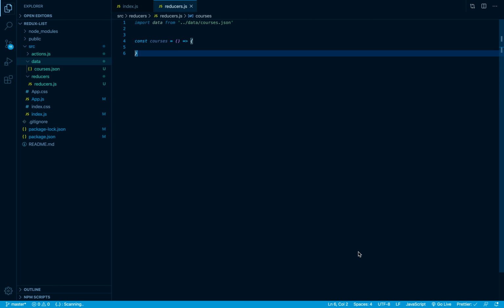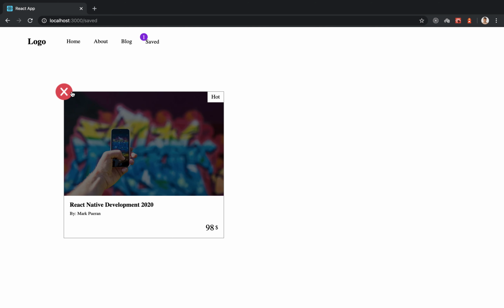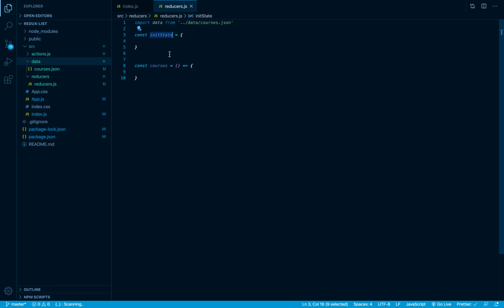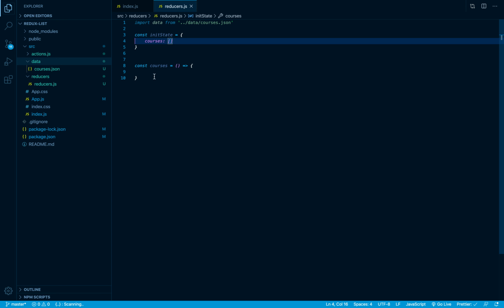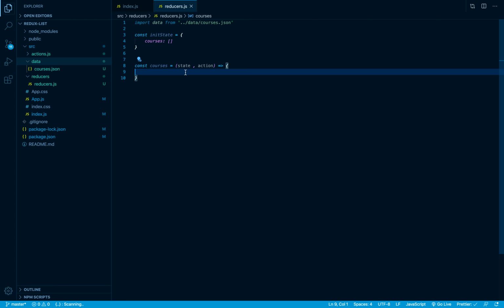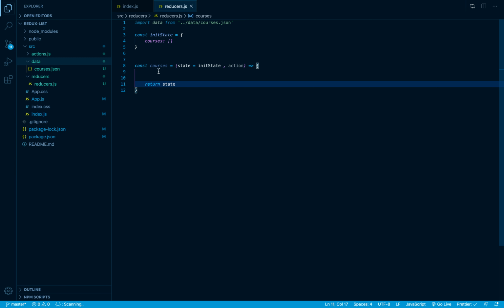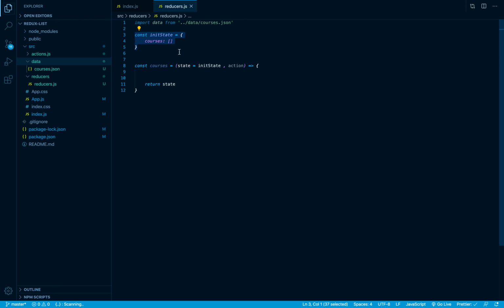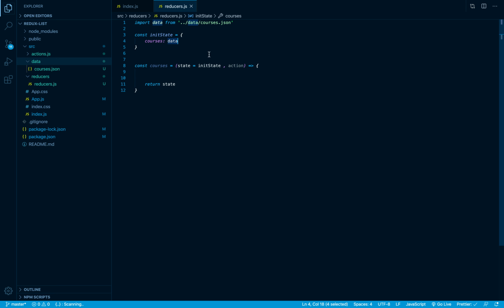Redux Tutorial || 10-Create the Init State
in this video I will show you How toCreate the Init State and also I will show how dose react-redux fit together,

we can use the init state to tell redux what our data will looks like at the first stage of our react-redux app